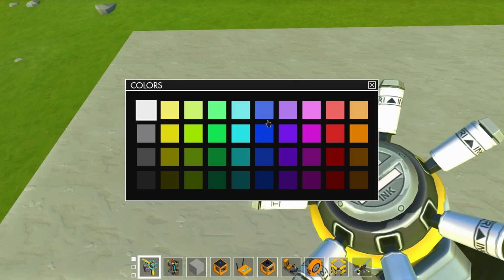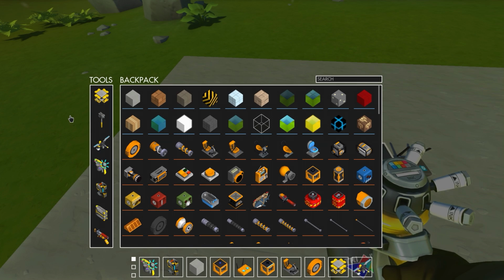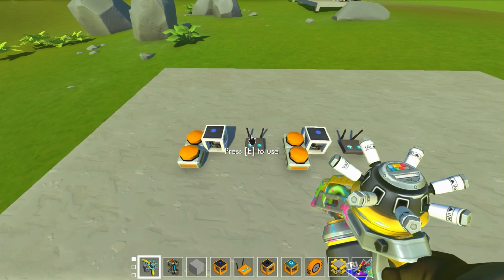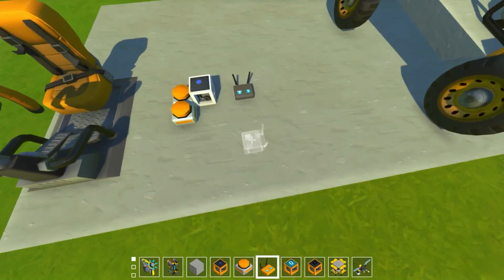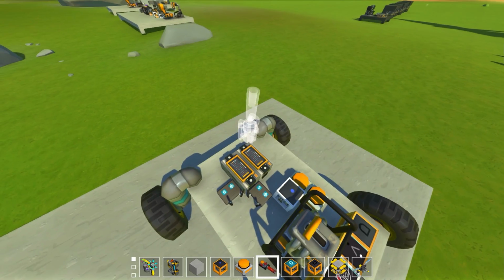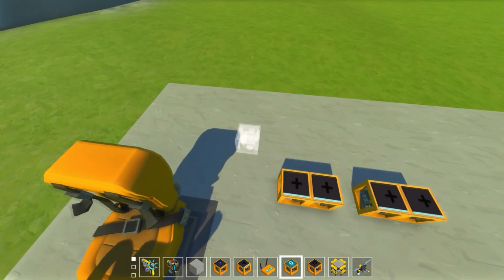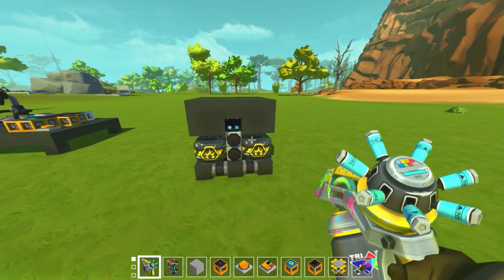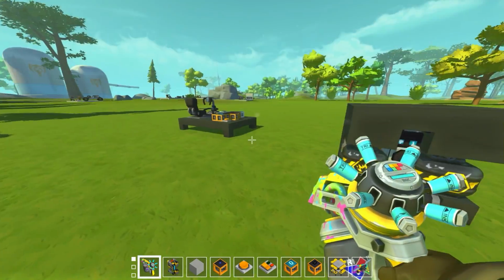New Remote Control Setup and Combat Mini Cubes! (Scrap Mechanic #334)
Hey everyone and welcome back to another episode of Scrap Mechanic! Today we are looking at how to wire up the new remote control block from the Modpack as the devs have patched out the existing remote control glitch.

Carpe Diem, Funkorama, Mining by Moonlight